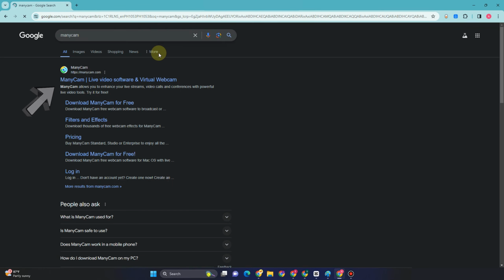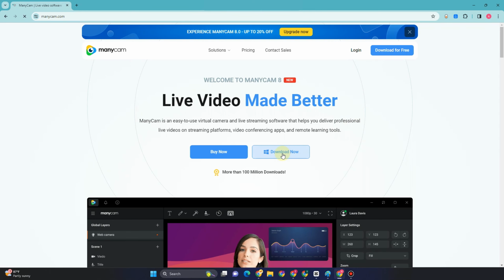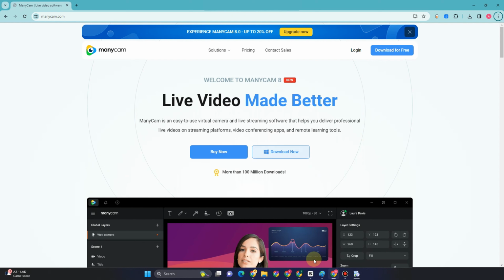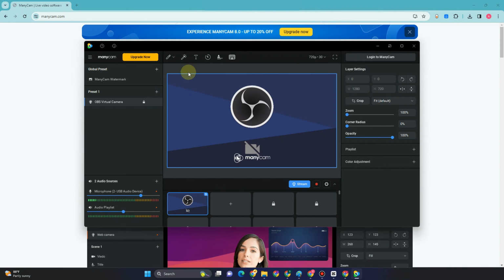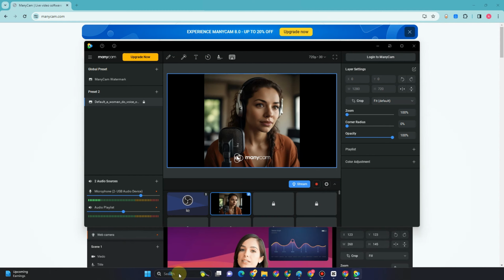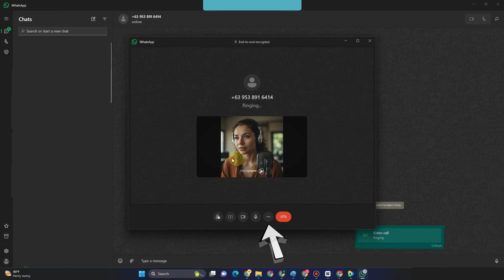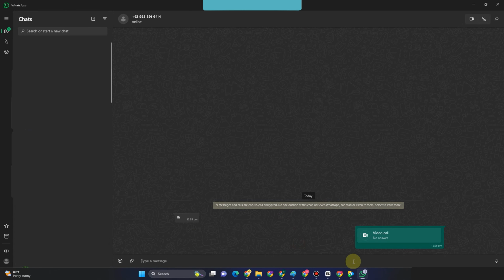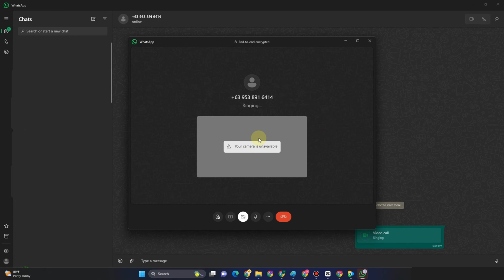How to Make Fake Video Call on Whatsapp 2024 Method!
In this video, learn how to make a fake video call on WhatsApp using the 2024 method with our easy-to-follow guide.  By the end of this tutorial, you'll know how to make a fake video call on WhatsApp using the latest methods, adding a fun twist to your interactions